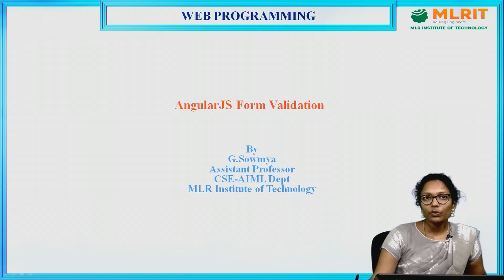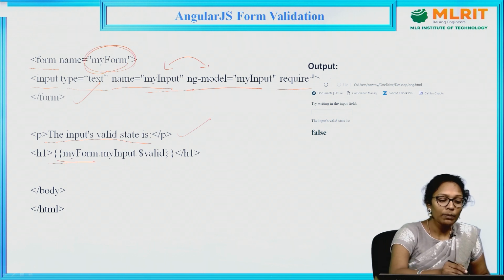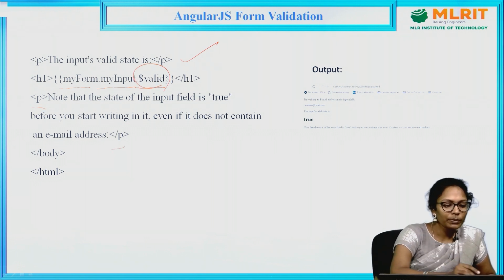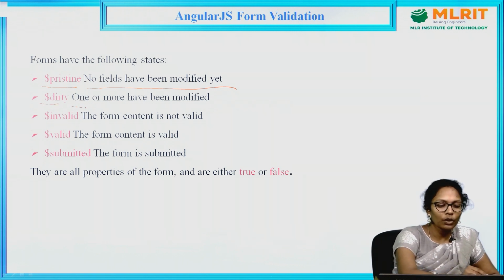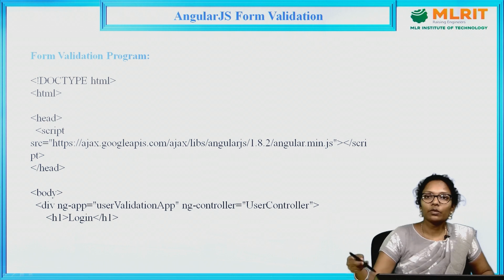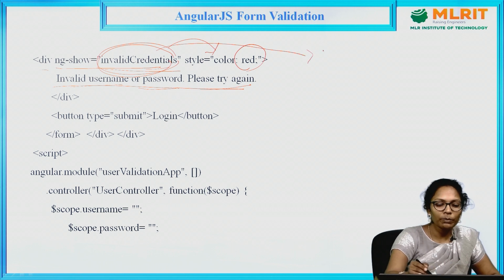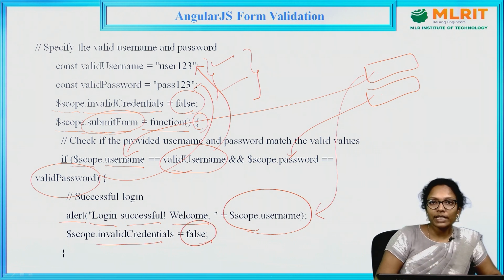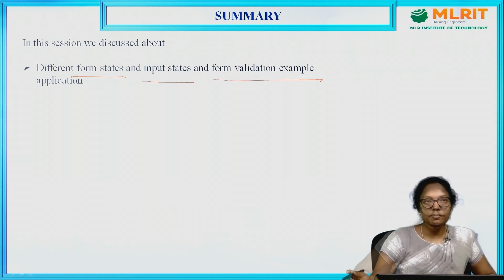LEC28|Web Programming | Angular JS Form Validation By Mrs. G. Sowmya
Hyderabad